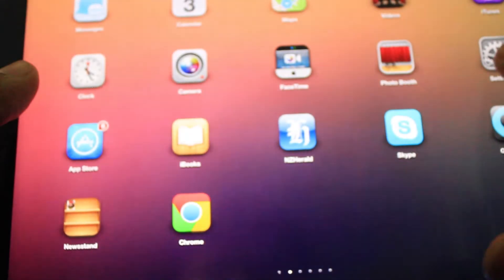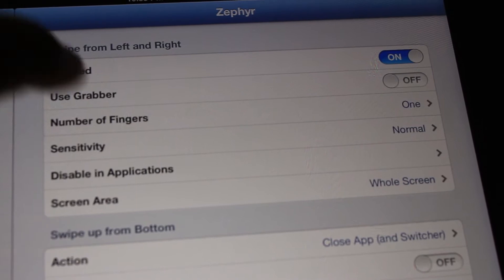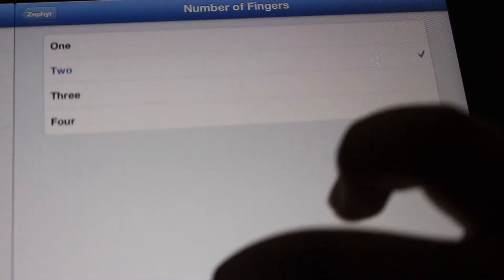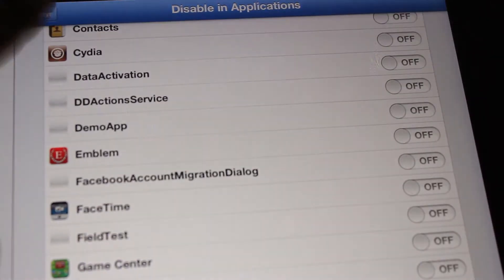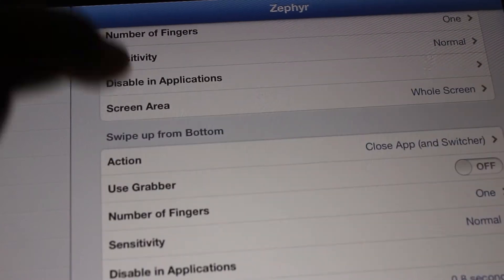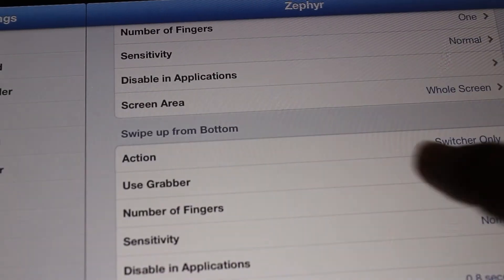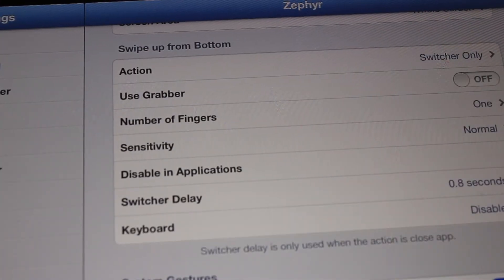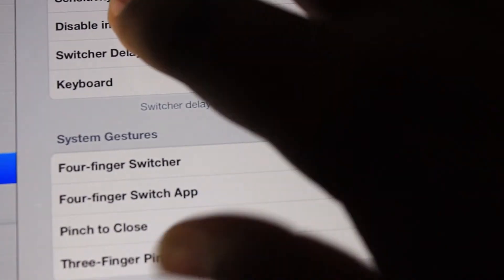Zephyr - Jailbreak Tweak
Name: Zephyr
Description: This tweak enables multitasking gestures on your iPhone ,iPad and iPod touch running iOS 6
Price: $2.99
Repo: BigBoss
Developer: chpwn